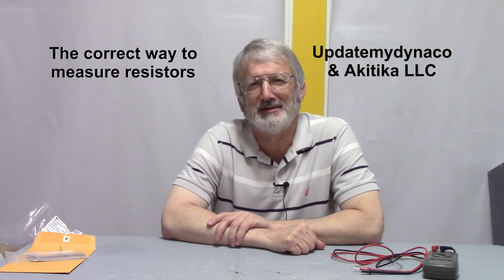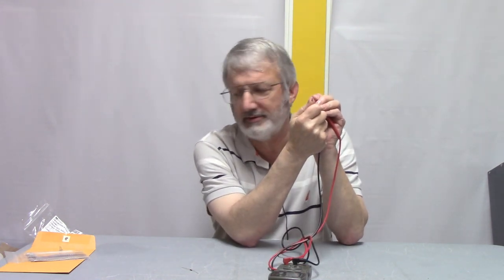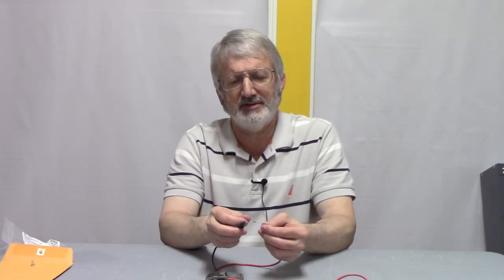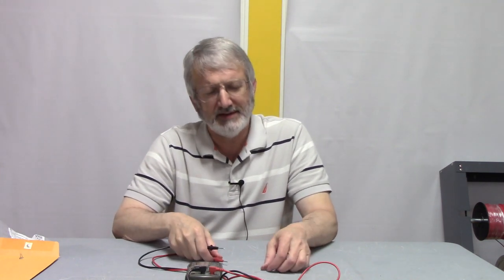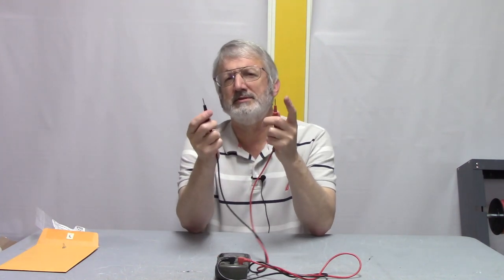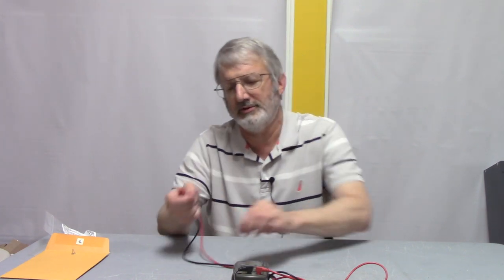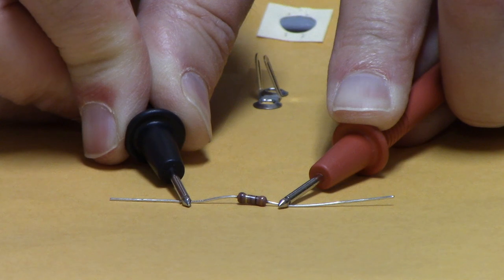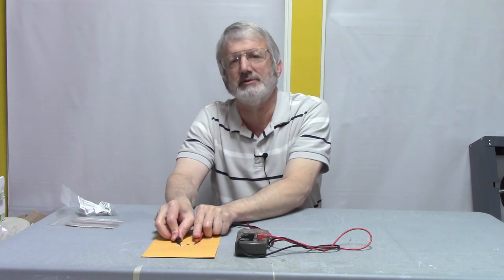MeasuringResistors 01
We show the proper way to measure resistors, especially high value resistors.